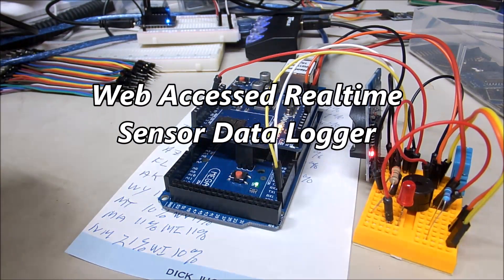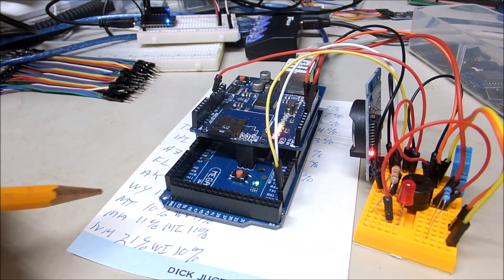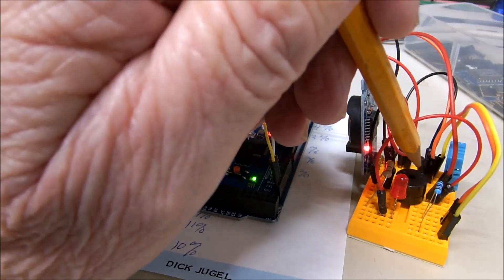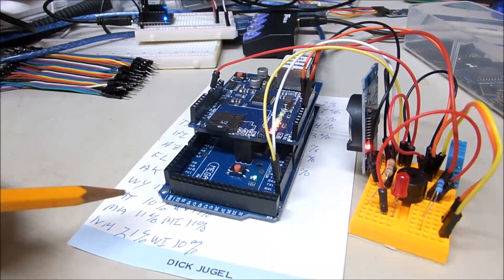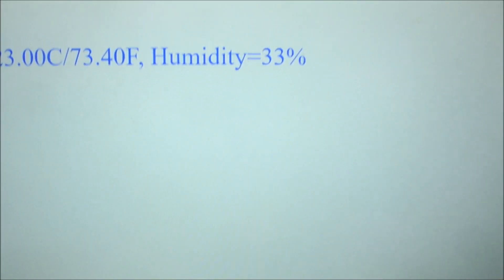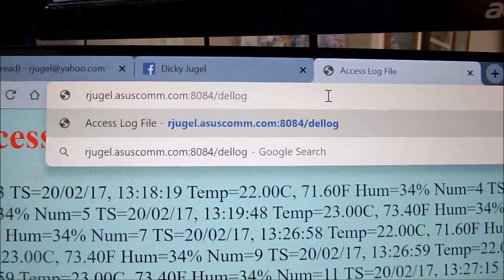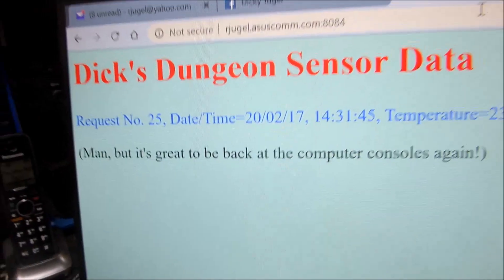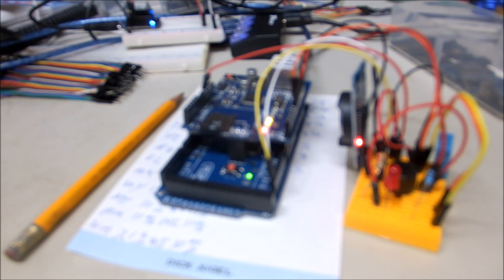Mega Data Logger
Web access date/time/temp